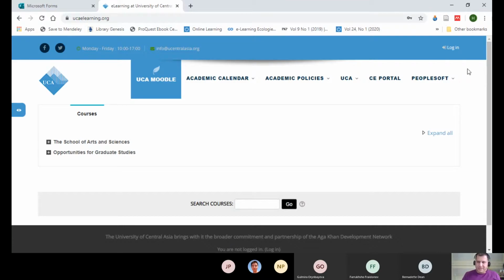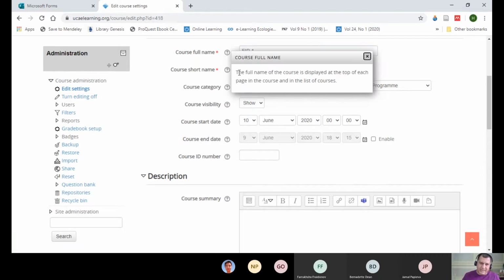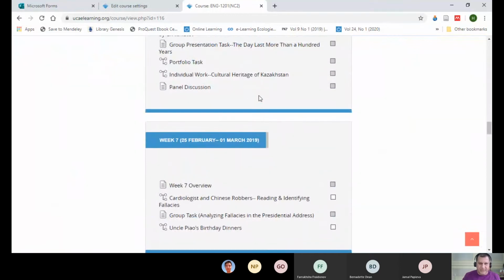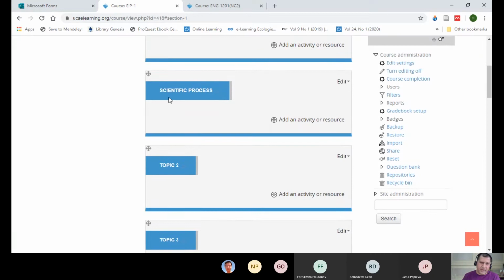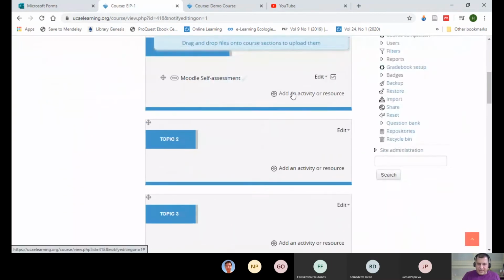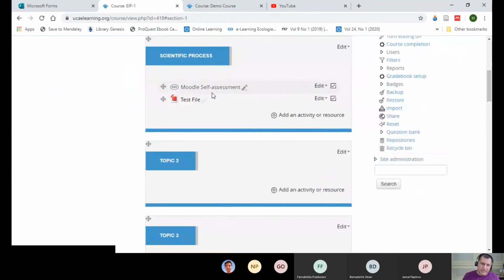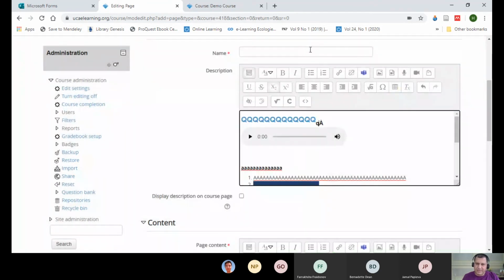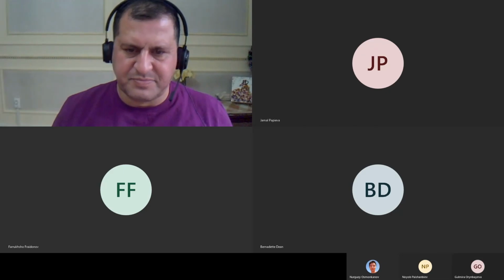Learning Basics of LMS Session 1 EIP Group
The video presents the basics of a course page in Moodle.